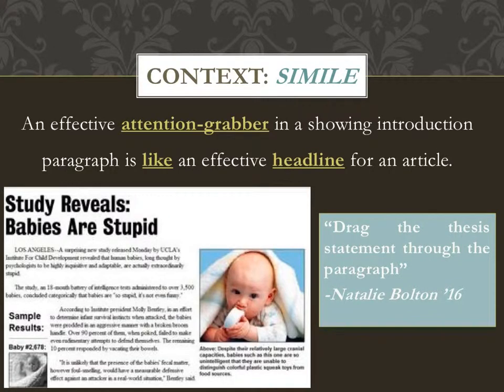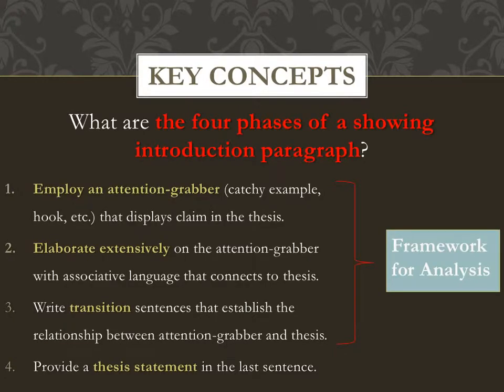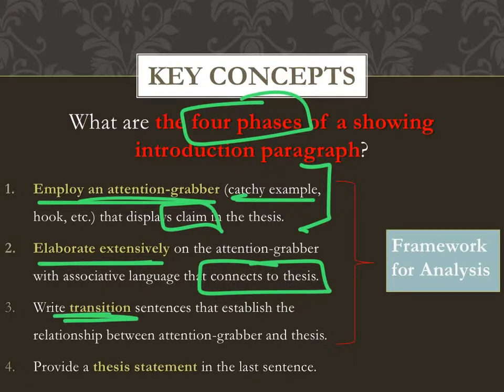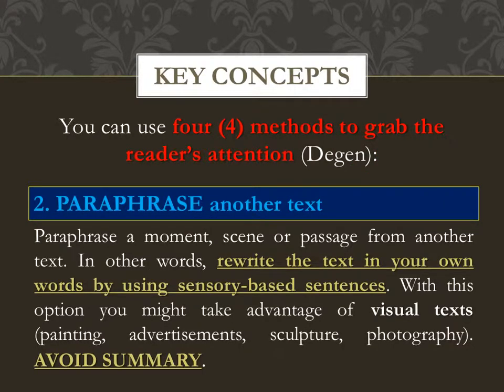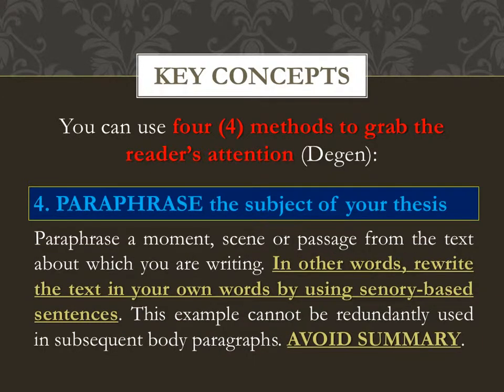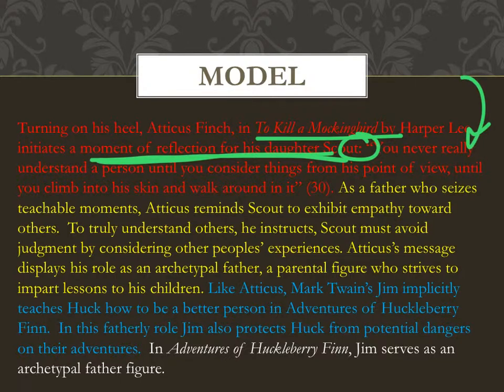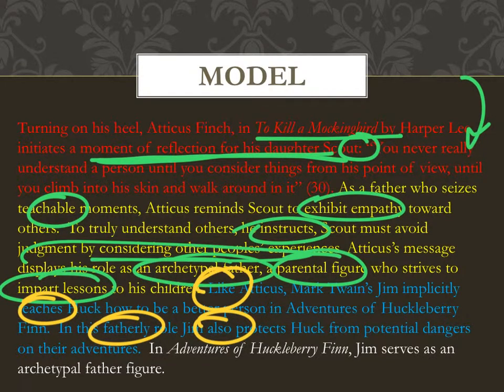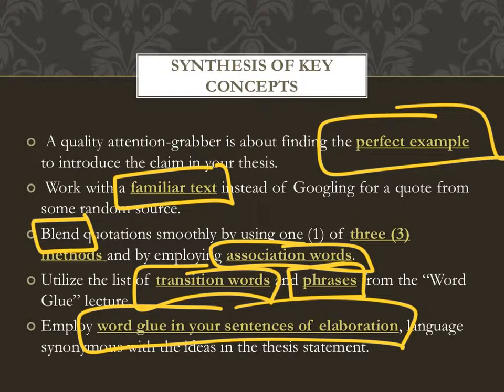Grabbing the Reader's Attention - Writing a Showing Introduction Paragraph (AP)